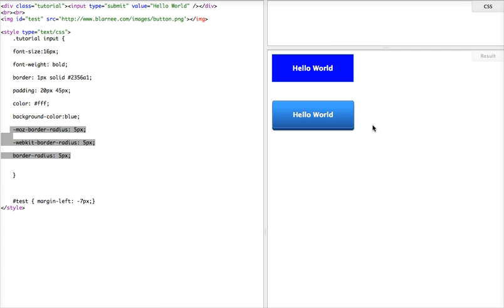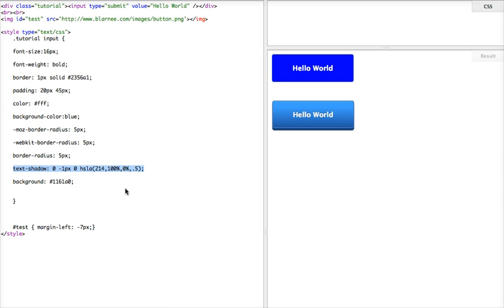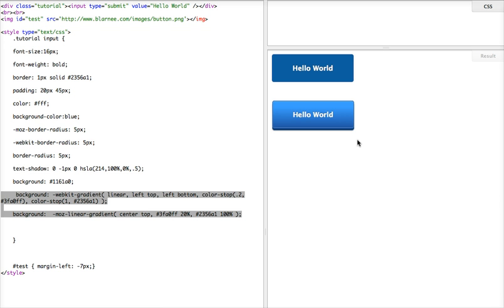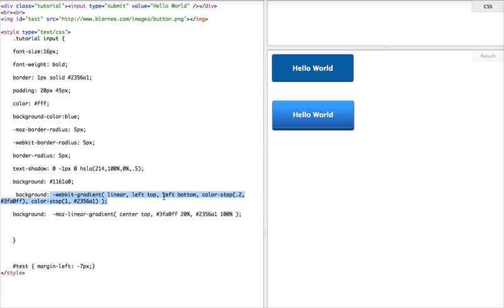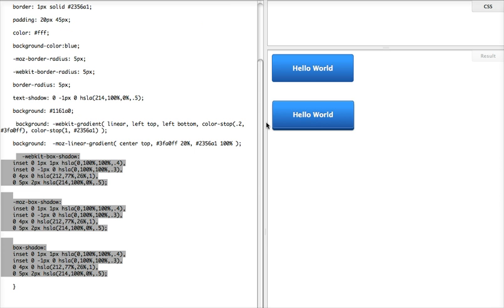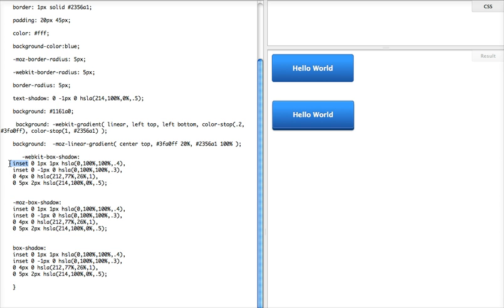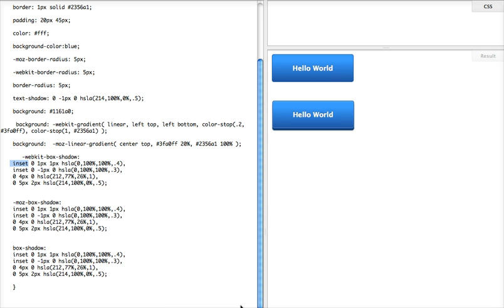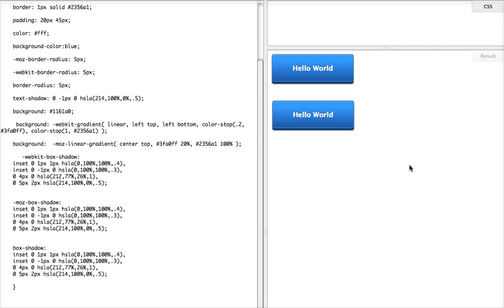css3 in 5 minutes (part 1)